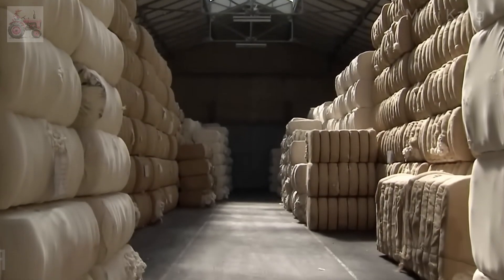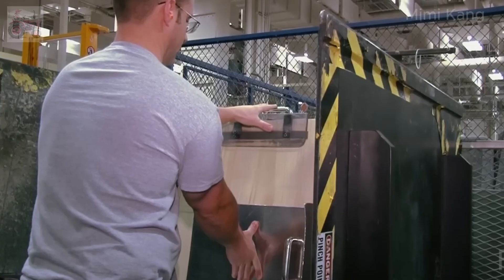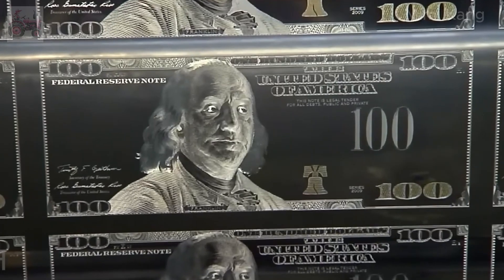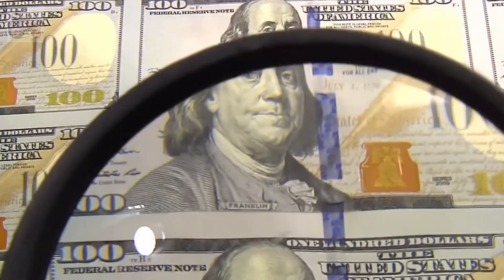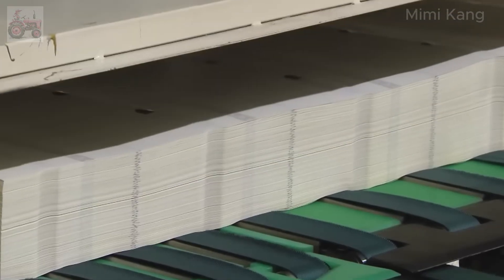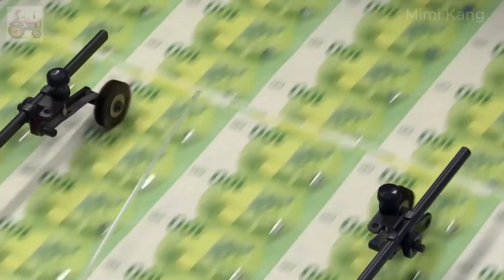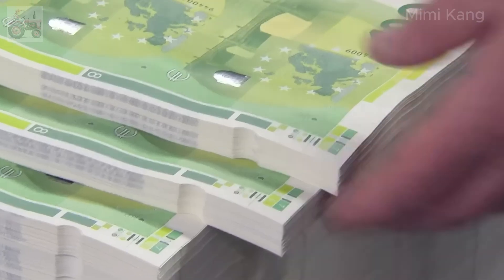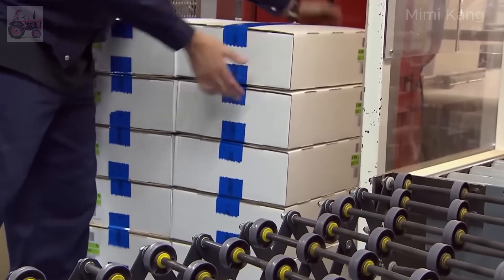How Money is Printed – Secret Printing Process Revealed!!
Have you ever wondered how real $100 and €100 banknotes are actually made? 💵💶
In this video, we take you inside the ultra-secure world of currency production to reveal the high-tech and secretive process of printing real money. From paper selection, anti-counterfeit features, to precision ink layering — every detail is designed to protect against forgery.

Discover the differences and similarities between U.S. dollars and Euro banknotes, and how advanced technology ensures every bill is traceable, durable, and nearly impossible to fake.

📎 Chapters:
00:00 – Intro
00:48 – The Secret Paper Used in Banknotes
02:20 – How $100 Bills Are Printed
04:35 – How €100 Notes Are Made
06:50 – Anti-Counterfeit Technology Explained
08:10 – Final Thoughts